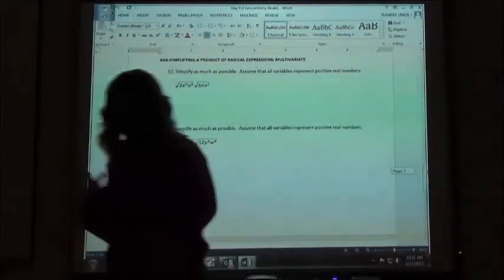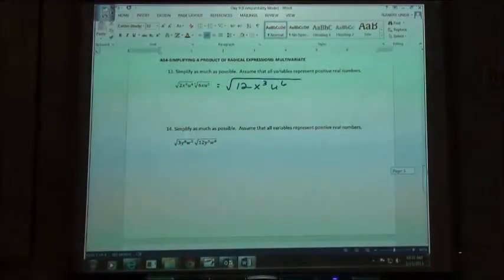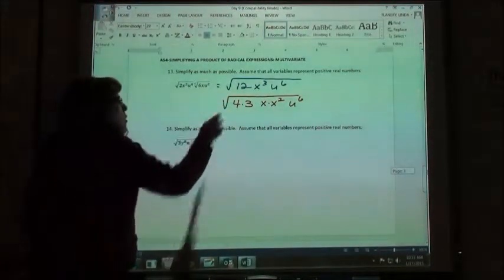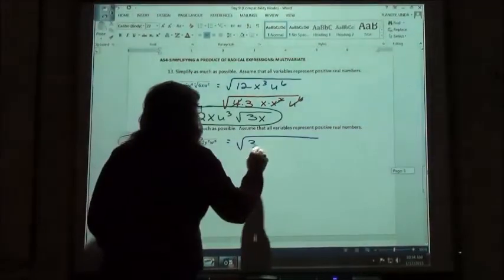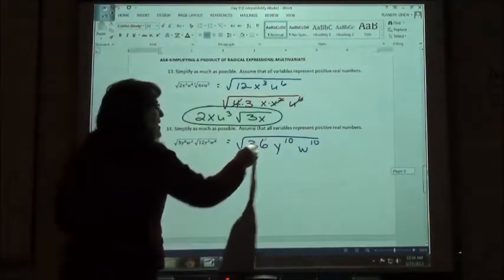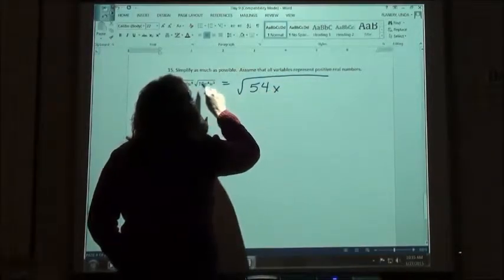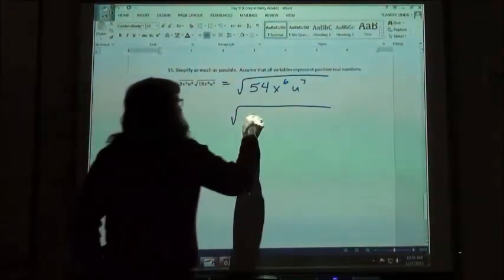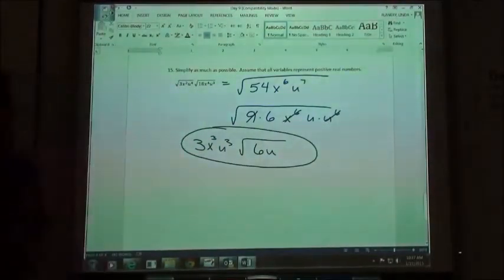A59-Slow version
College Alg.